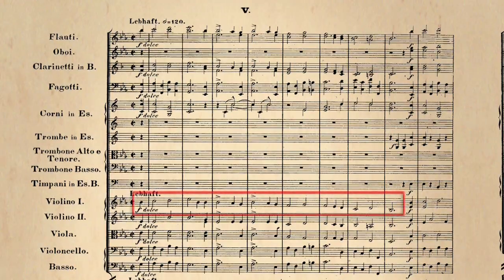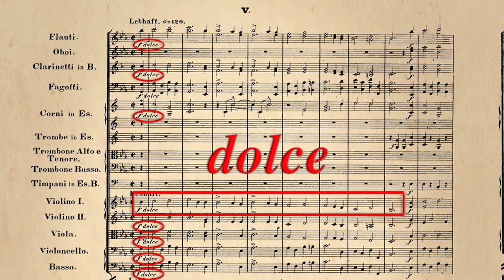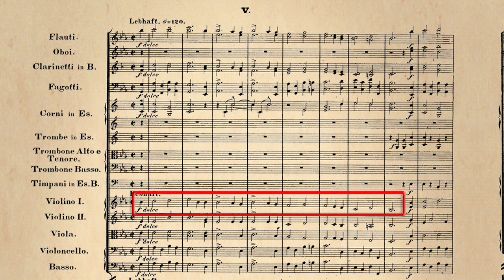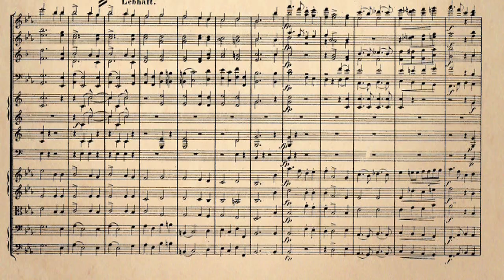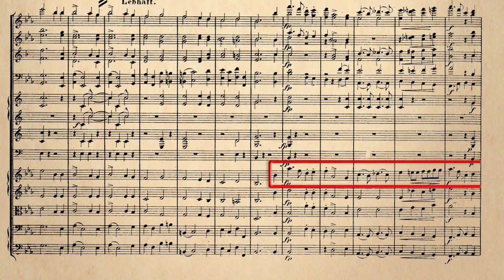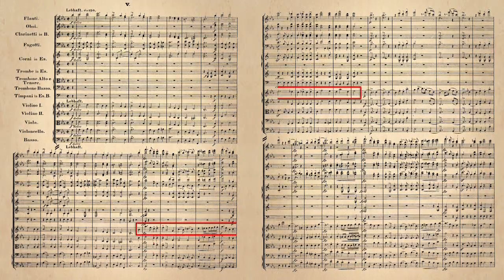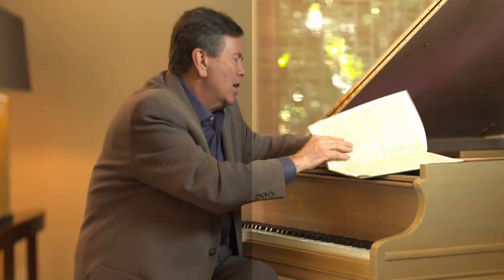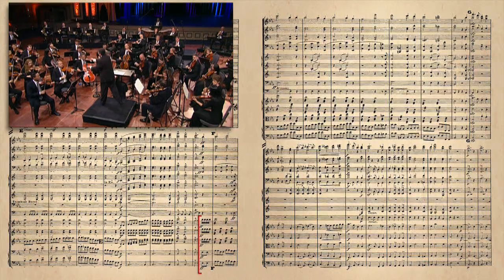Robert Schumann: Symphony No. 3, "Rhenish". Analysis by Gerard Schwarz (part 5) | Khan Academy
Music on Khan Academy: Music has sometimes reflected, and at other times challenged repressive ideologies. Dmitri Shostakovich abandoned the premiere of his daring 4th Symphony in 1935 for fear of reprisals from the Soviet government. Then he composed his triumphant 5th Symphony in 1937, and Stalin was pleased. To this day the 5th is Shostakovich's most popular symphony. What is its message? What does "political music" mean today?